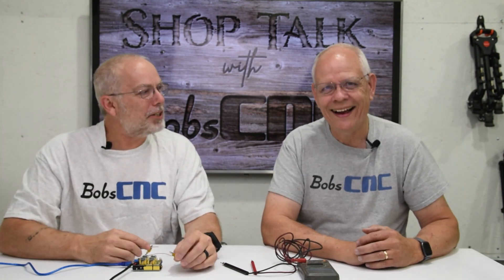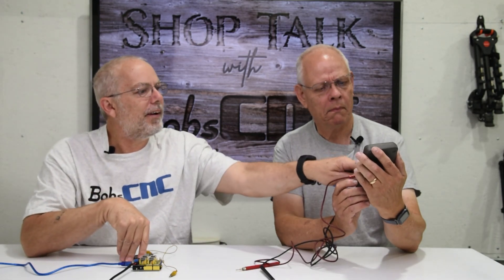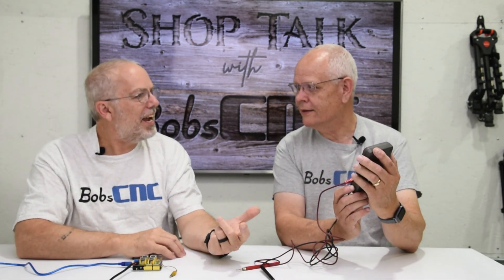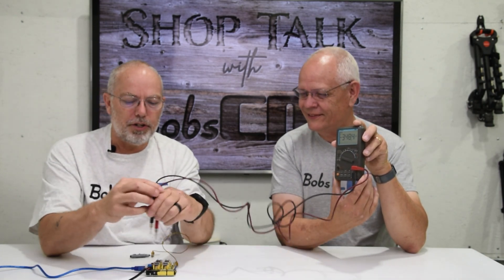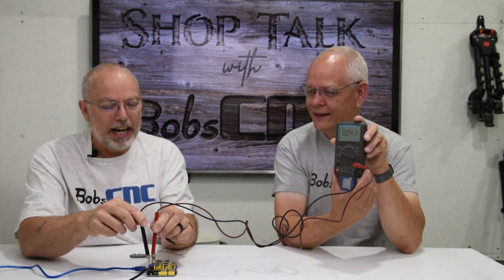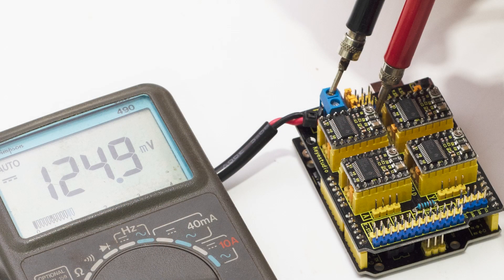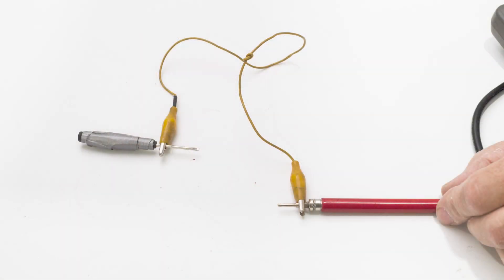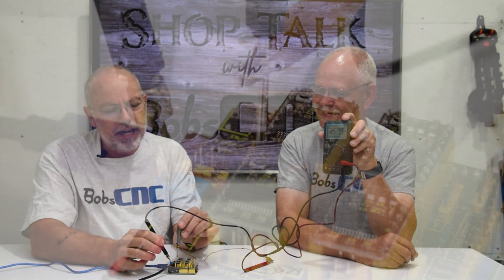Shop Talk: Check your Circuits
Bob and Keith demonstrate how to test the controller's circuitry with a voltmeter and how to set its current.